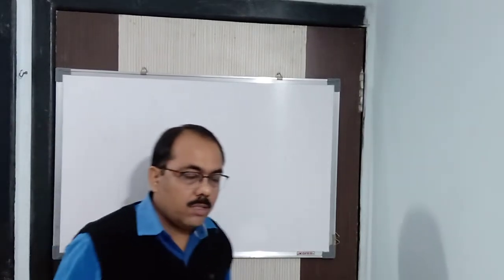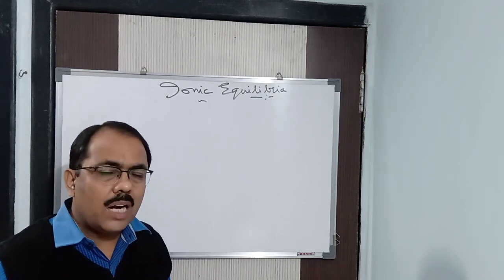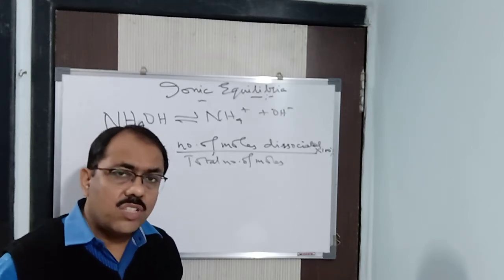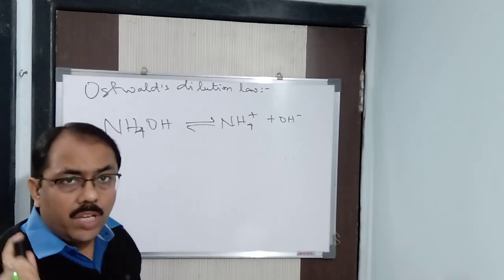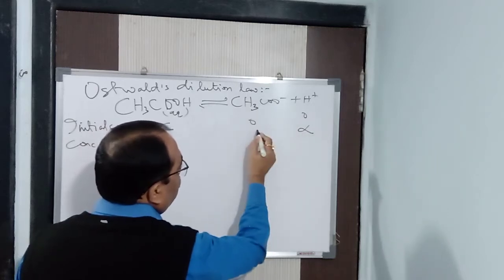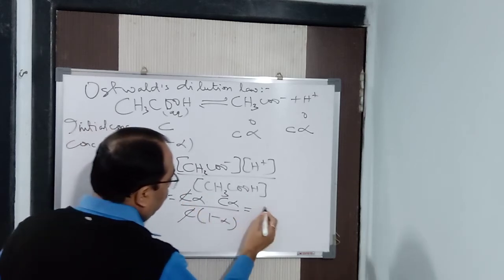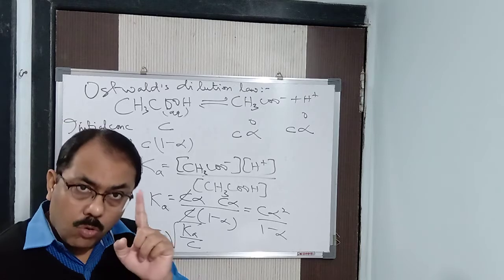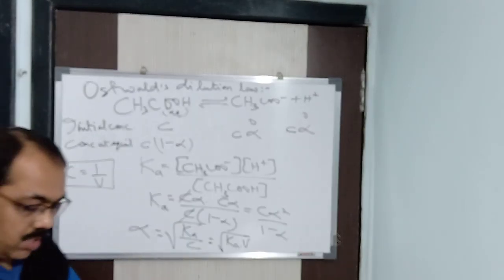Equilibrium part 7